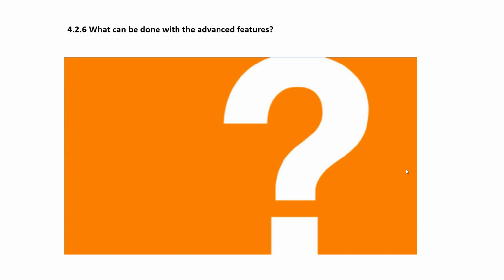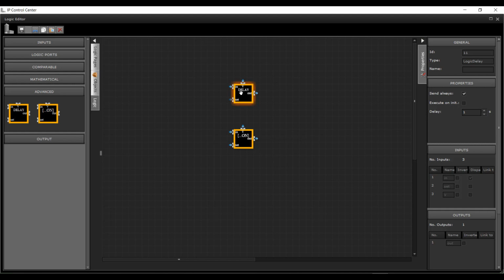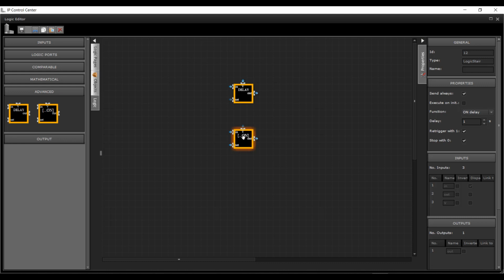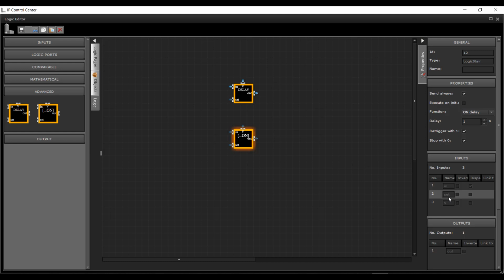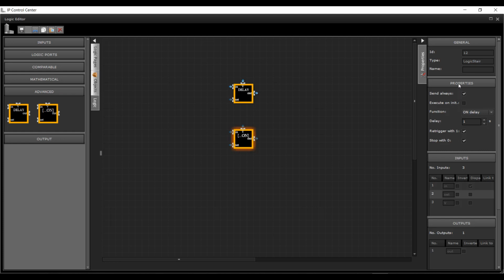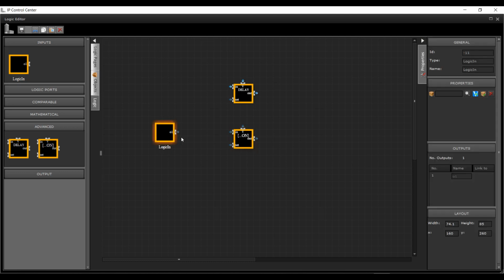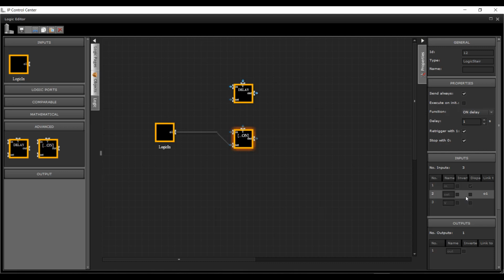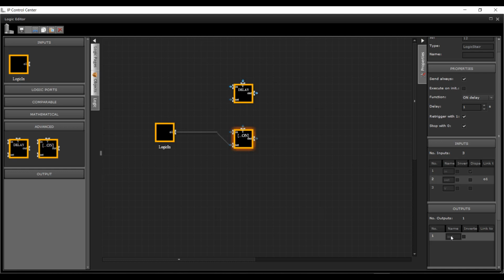4.2.6 Siemens GAMMA KNX IP Control Center V4 - Logic – Advanced features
Additional modules: What do the advanced features offer?